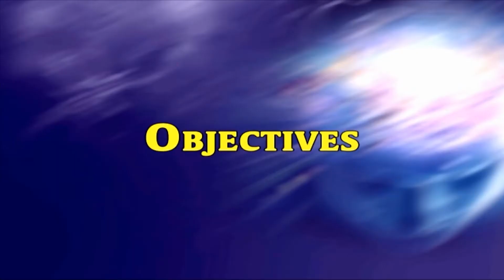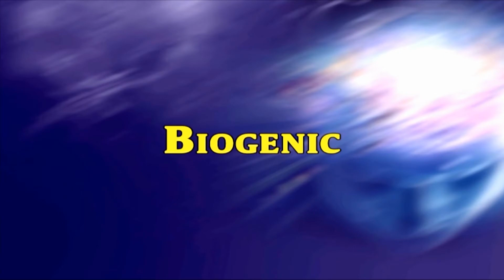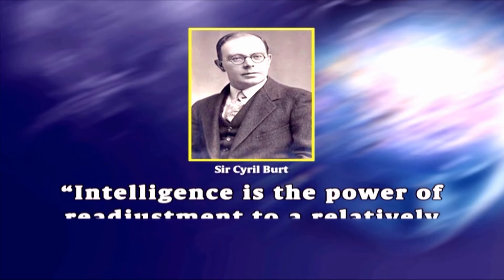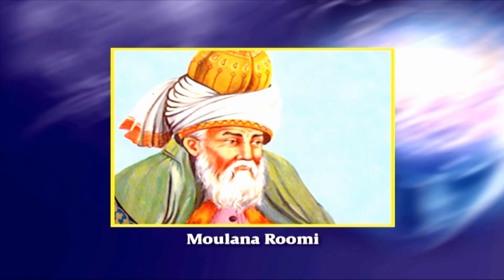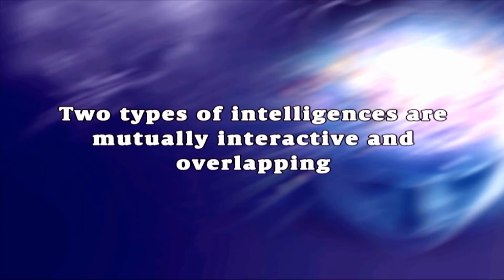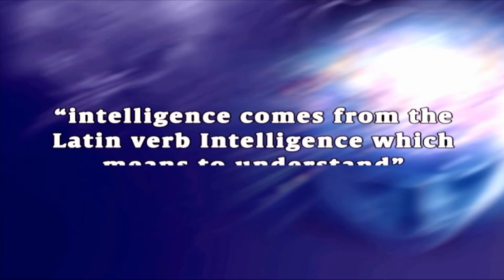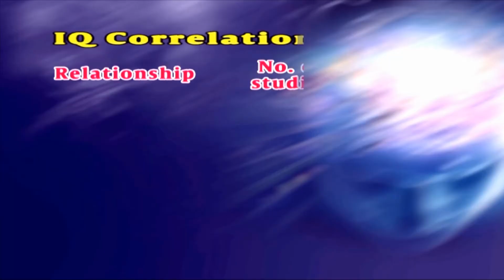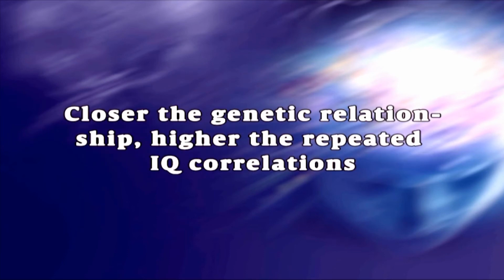E16 Nature, Concept and Determinates of Intelligence